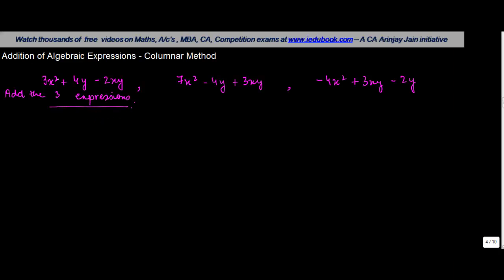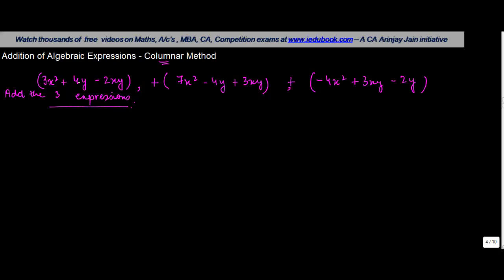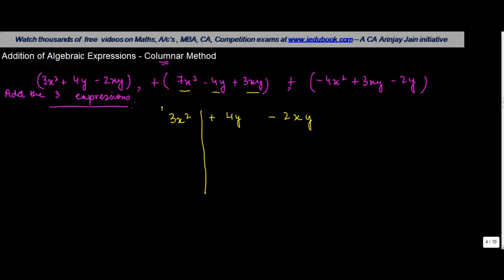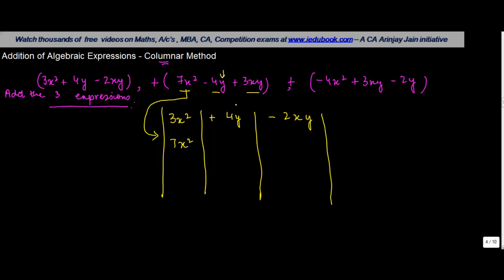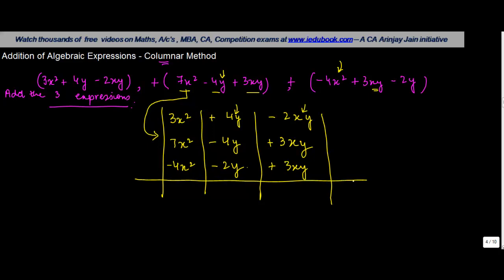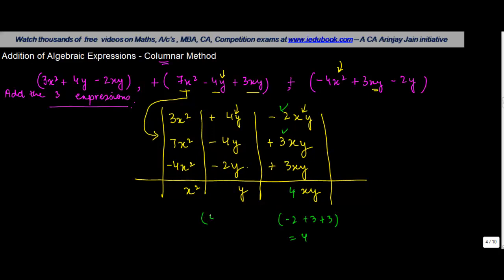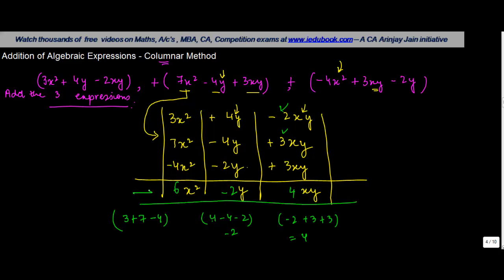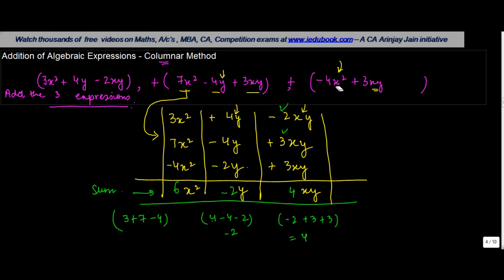1056. Addition of Algebraic Expressions Columnar Method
Addition of Algebraic Expressions Columnar Method